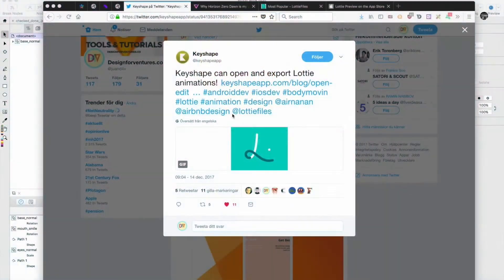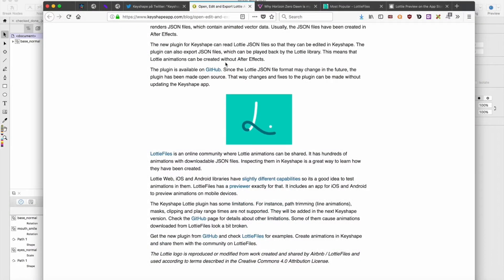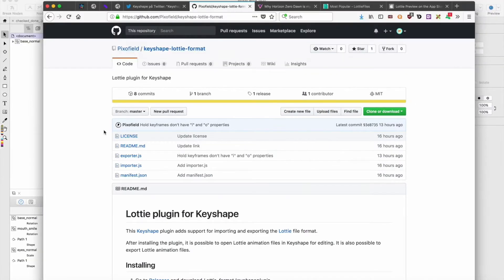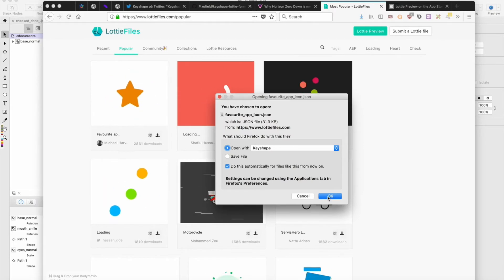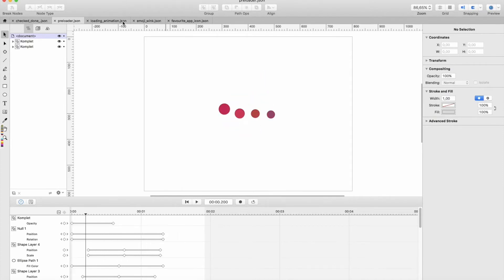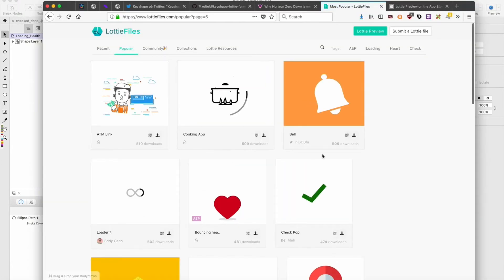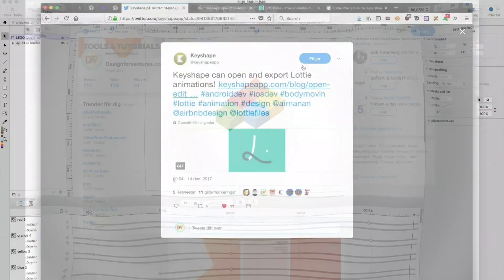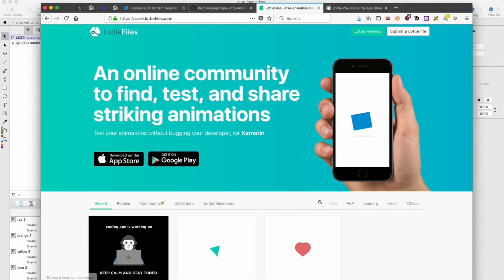Keyshape Lottie Import and Export Plugin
Great news for Keyshape fans! Yesterday saw the release of a new plugin for Keyshape which imports and exports animations to be used with the Lottie framework. That opens up Keyshape for even more possibilites than before and you can now create advanced animations without the need to ever go into After Effects again.